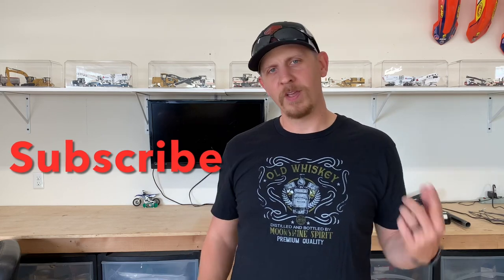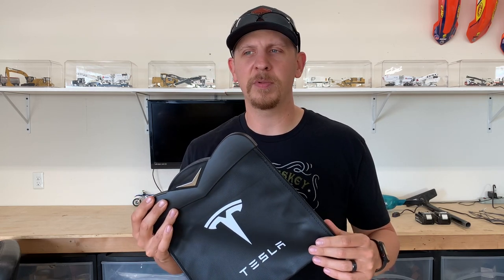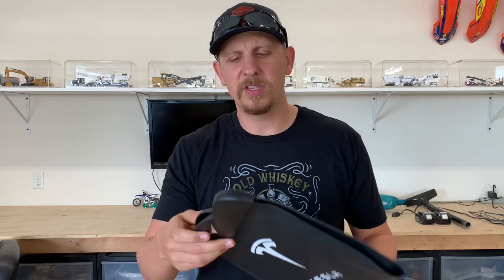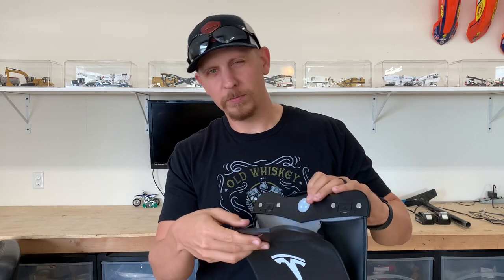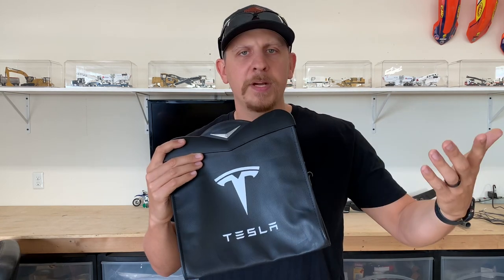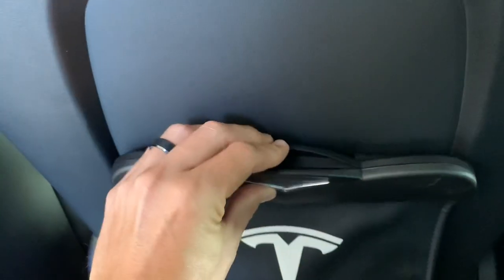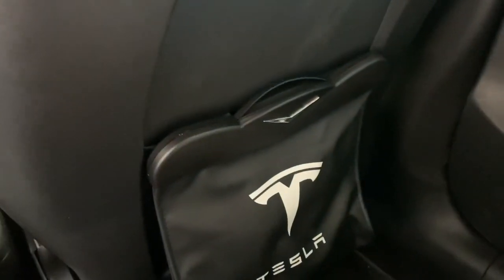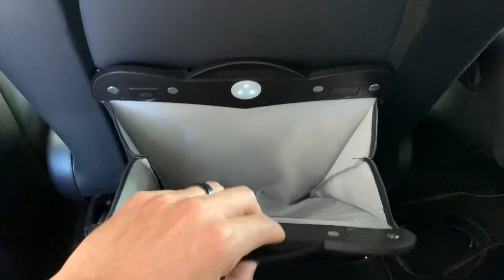2021 Tesla Model Y and TRASH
Hey everyone thanks for stopping by and watching my video on Dealing with Trash in your new Tesla especially if you have KIDS!

Here's the link to the Trash bin/bag